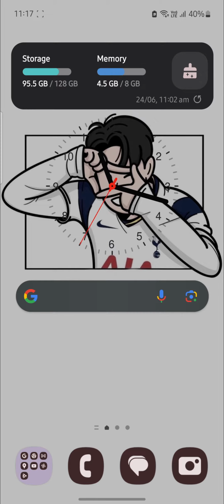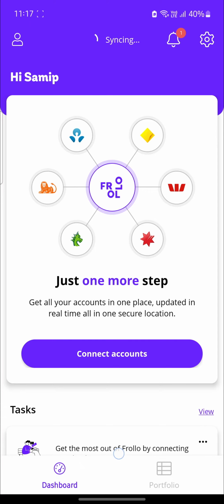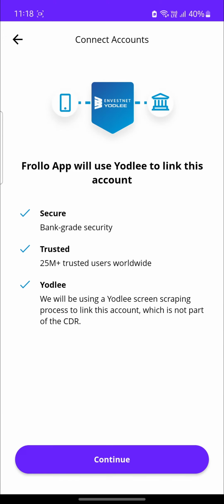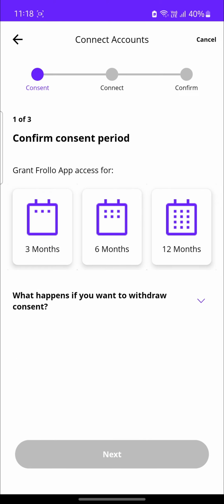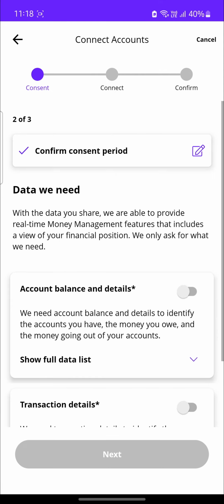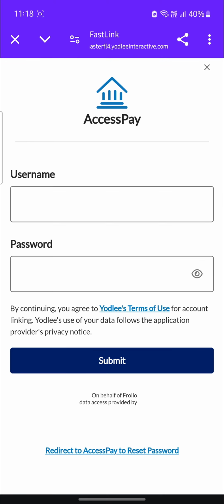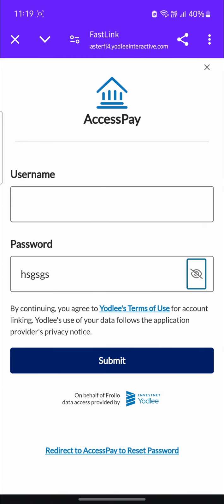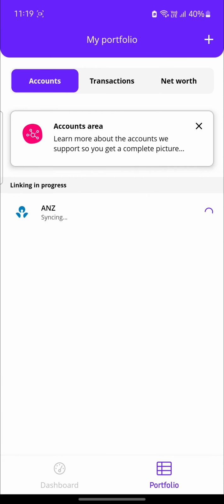How to Connect Bank Account on Frollo (2024) | Sync Bank Account on Frollo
Learn how to link your bank account to Frollo for seamless budgeting and financial tracking. Follow this instruction to securely connect your bank account to Frollo and gain better control over your finances.